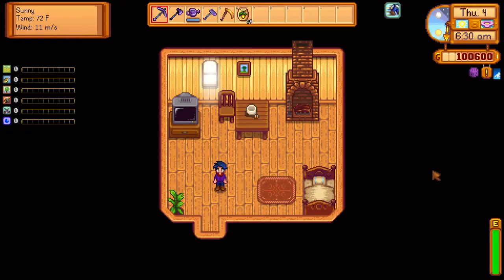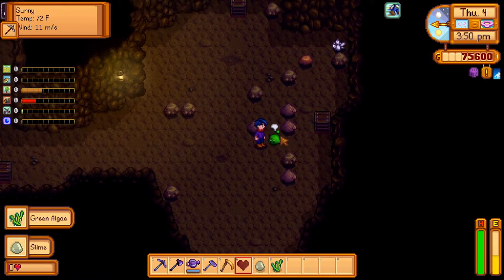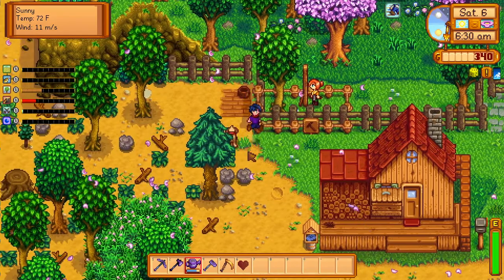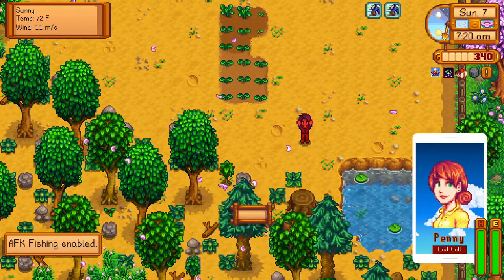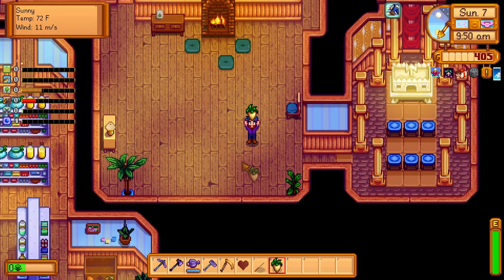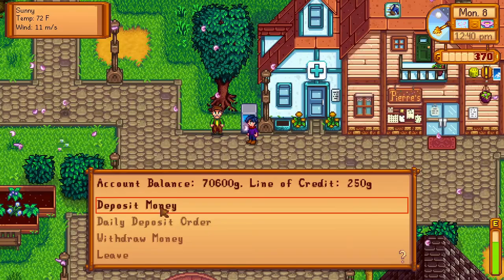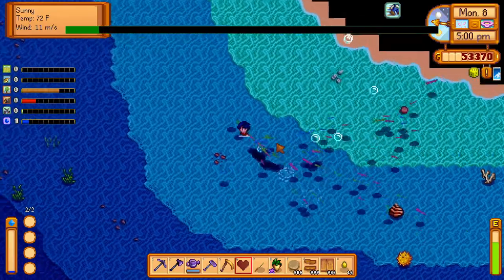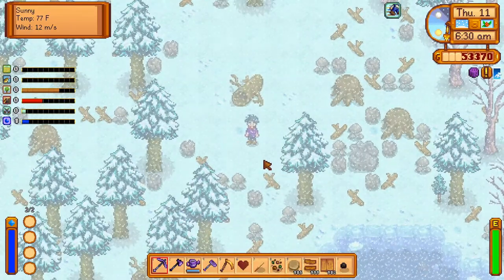Stardew Valley But... The Game Mechanics Are Changed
Usual "Necessary" Mods:
CJB Cheats Menu, CJB Item Spawner, Console Commands, Content Patcher, Custom Music, Custom NPC Exclusions, Custom NPC Fixes, Expanded Preconditions Utility, Farm Type Manager, Generic Mod Config Menu, JSON Assets, Mail Framework Mod, NoclipMode, Producer Framework Mod, PyTK, Shop Tile Framework, Skip Intro, SpaceCore, TMX Loader